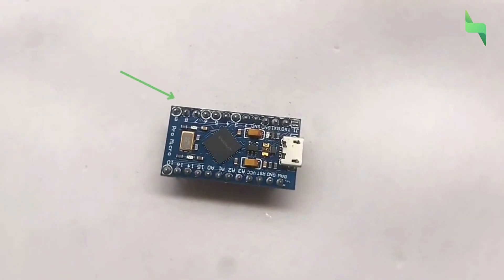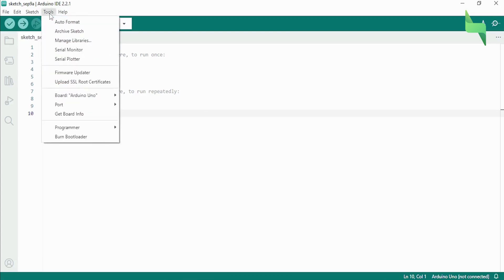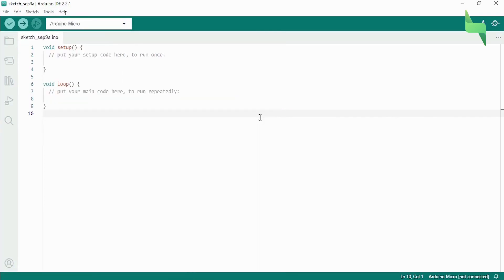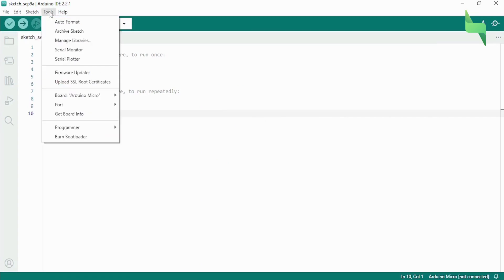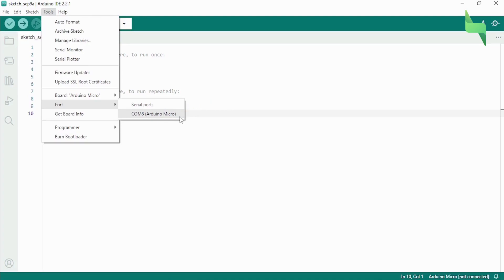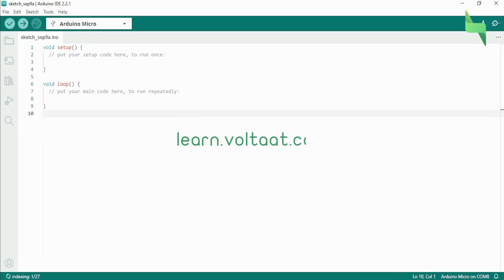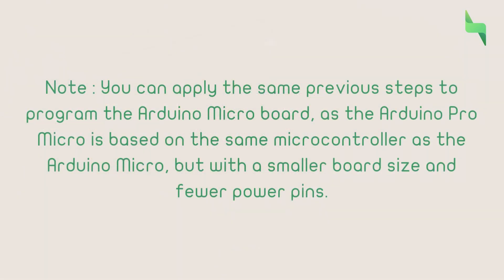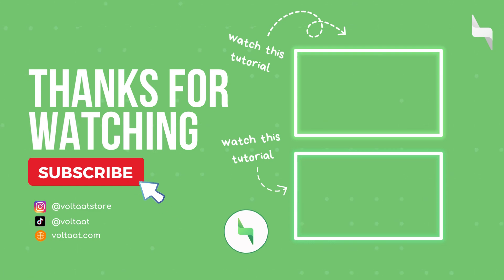How to program Arduino Pro Micro using the Arduino IDE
The video explains how to program the Arduino Pro Micro board using the Arduino IDE.